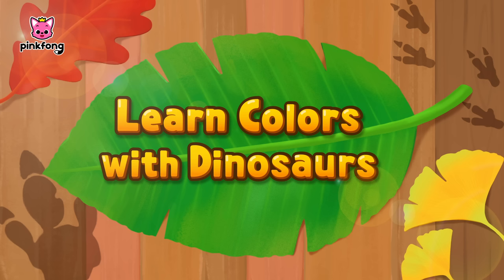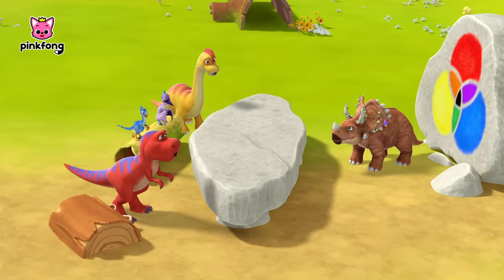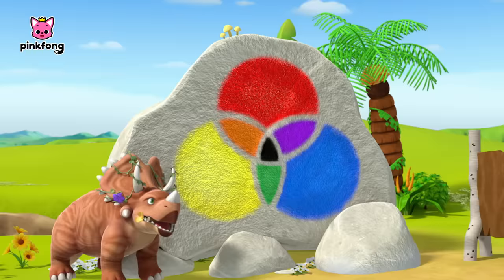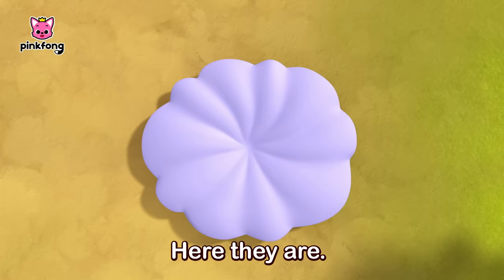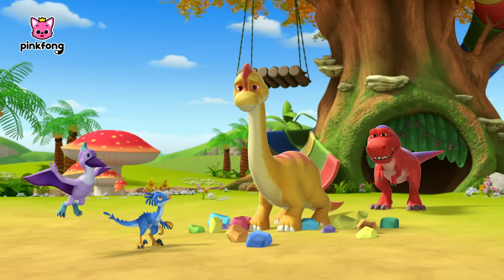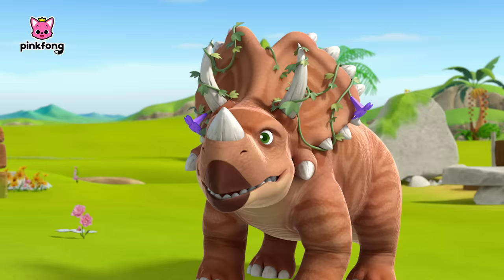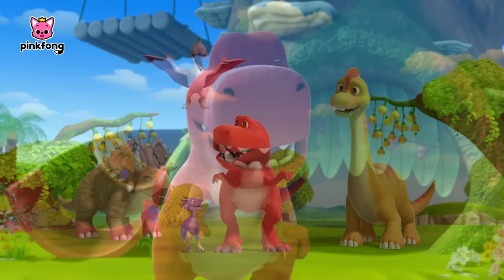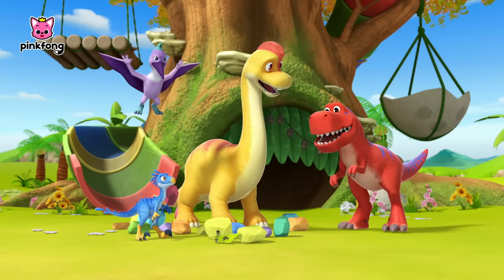Pinkfong's Little Dino School @PinkfongDinosaurs | Dinosaur Cartoon&Song Ep. 4~6 | Pinkfong for Kids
Welcome to the Little Dino School! The Little Dinos learn numbers, alphabet and colors fun!

Meet Rex, who loves tag game,
Brie who is always hungry,
the smart dinosaur Vella,
and Pete the hat collector!

⭐️Time Stamp⭐️
00:00:00 Brie the Brachiosaurus
00:03:25 Learn Colors with Dinosaurs
00:06:51 Special Dino Friends

★ Download Pinkfong Baby Shark's Best Apps NOW!★

★ Many Thanks to all of our 100 Million Subscribers on Youtube Channels!🎈